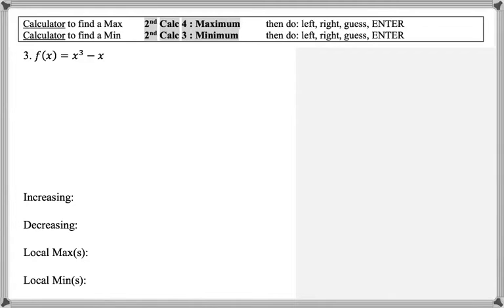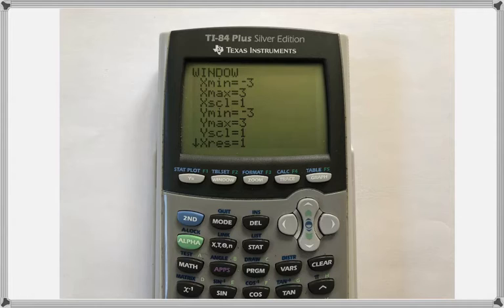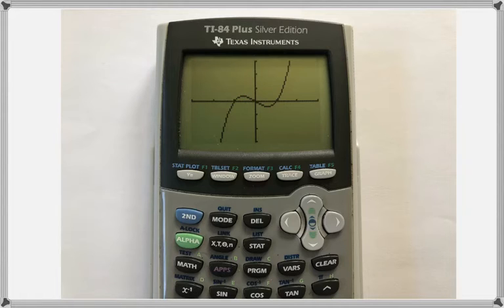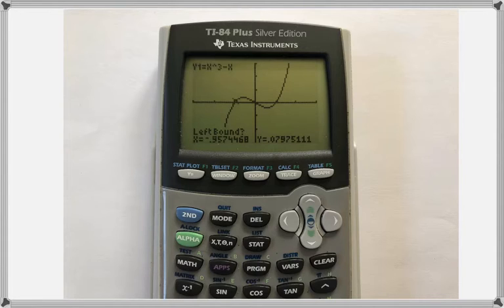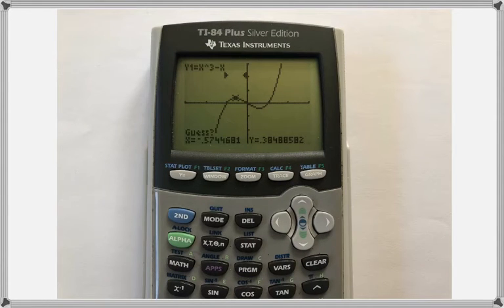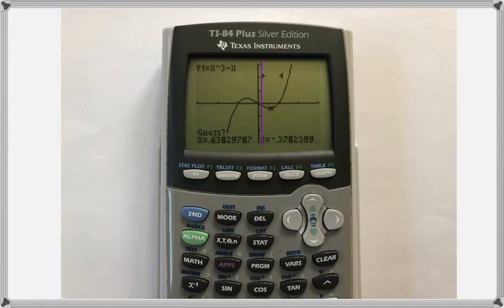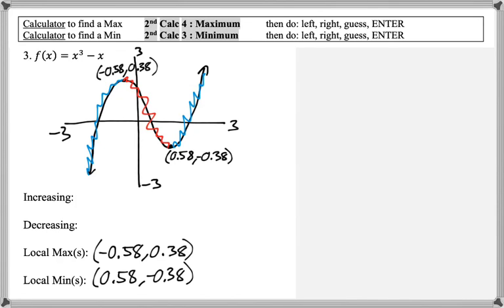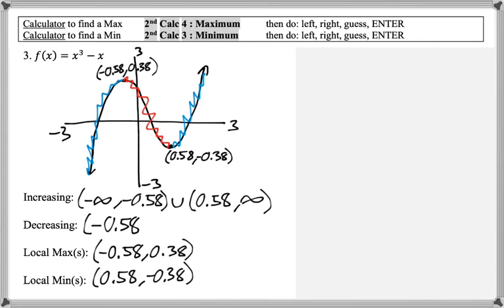Math 151 : 1.3 #3 (PreCalculus Tutorial : Behavior Of Graphs)